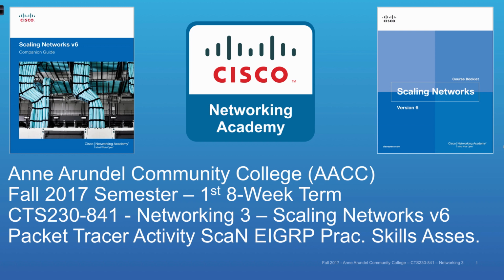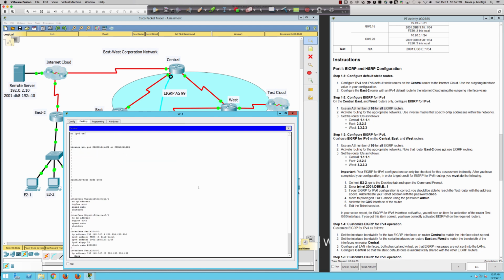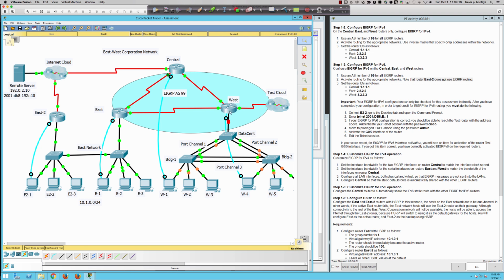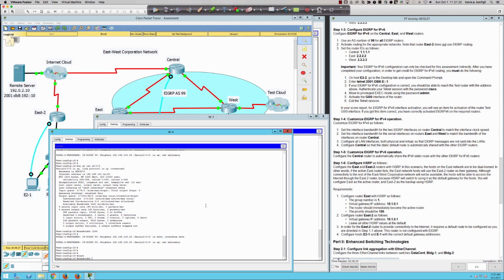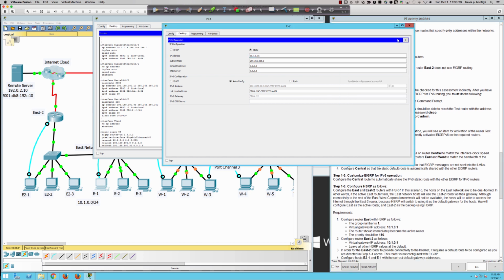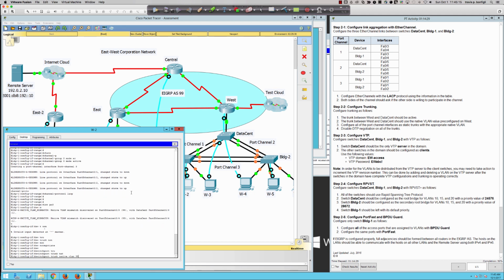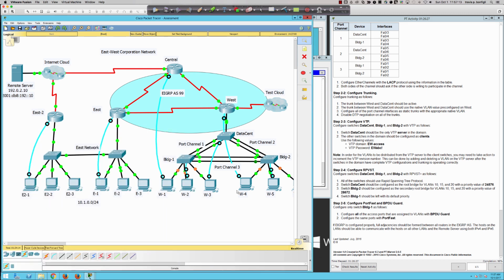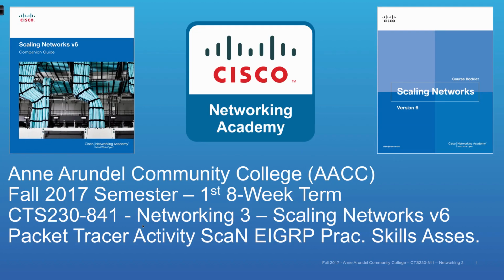AACC - CTS230 - Scaling Networks v6 - Fall 2017 - ScaN EIGRP - Week #5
In this comprehensive activity on EIGRP we pull all of our knowledge to this point into play.  We configure Spanning Tree features, DTP, VTP, EIGRP, and much, much more!  This is all done through the lens of the Scaling Networks v6 EIGRP ScaN activity.  Enjoy!